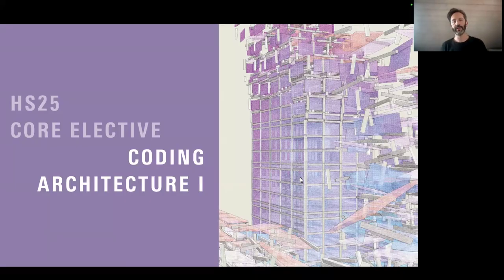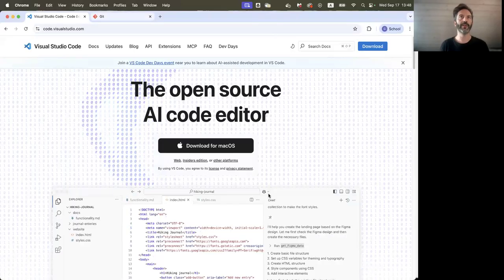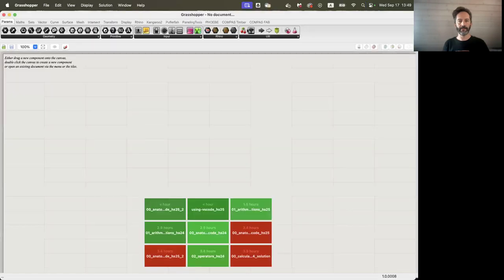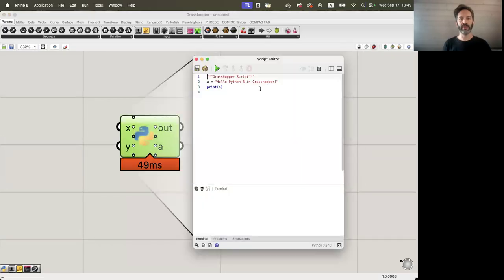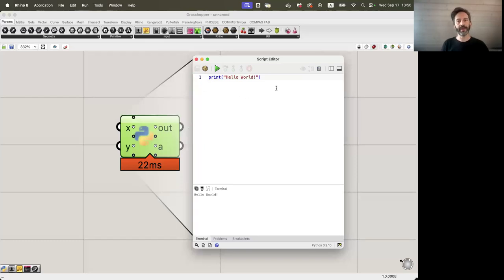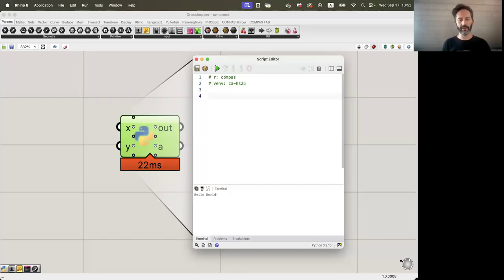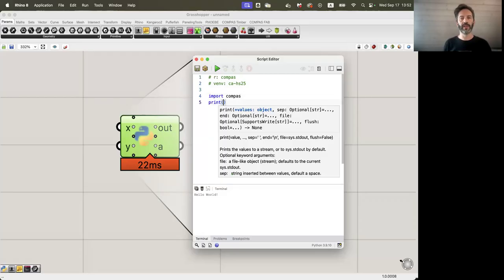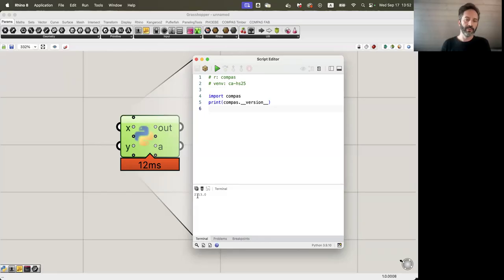Coding Architecture I: Installation guide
Before you begin the installation of the tools required for this course, make sure you have the following pre-requisites installed on your system:

| NOTE: On Mac, GIT is usually pre-installed, you do not need to install again. To check if it is installed, open a terminal window and type `git`, if the result does not indicate any error, it means you already have it in your system.